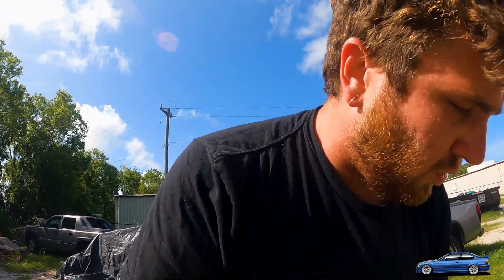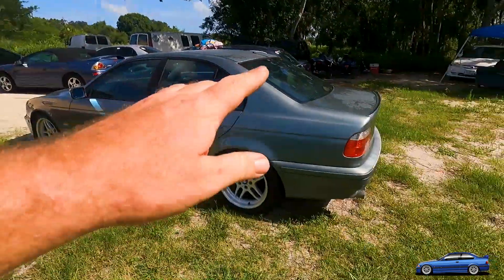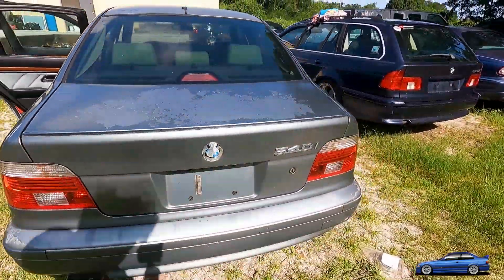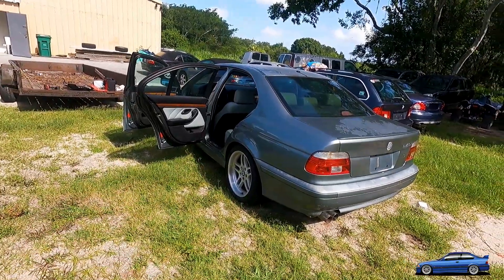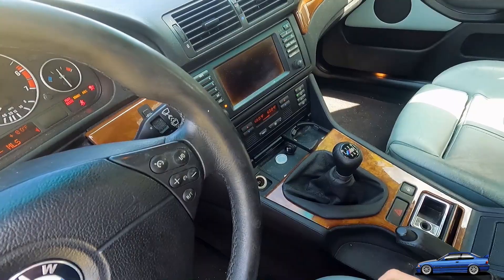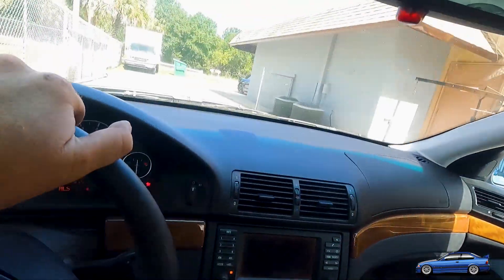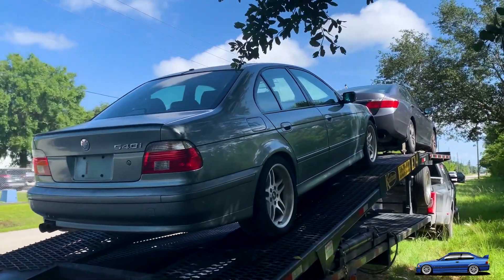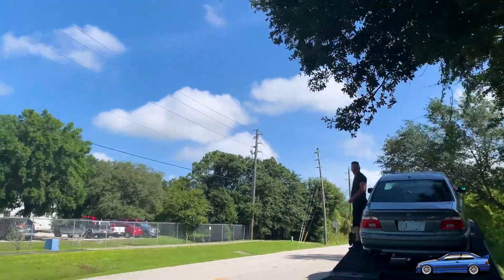These 6 Speed V8 BMW's Are Becoming Rare and Expensive!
It was quite the treat to foster this rare v8 Saloon BMW. She went to a great home and I will probably regret selling this car forever!

Happy wrenching.

If you enjoyed our content please show us with a like!